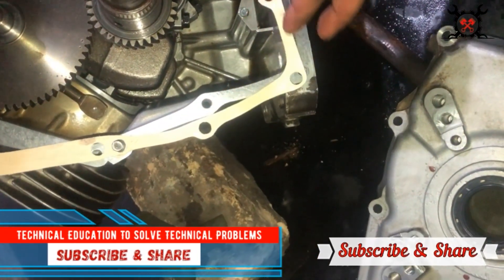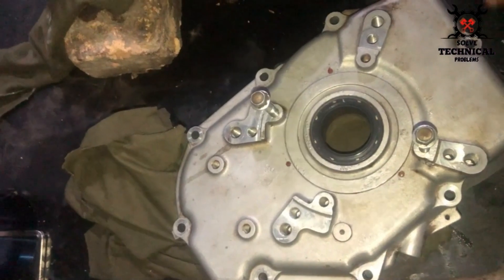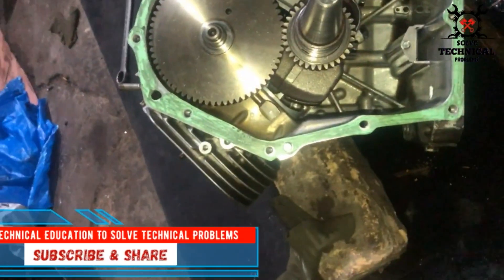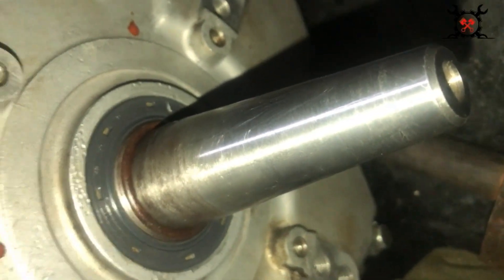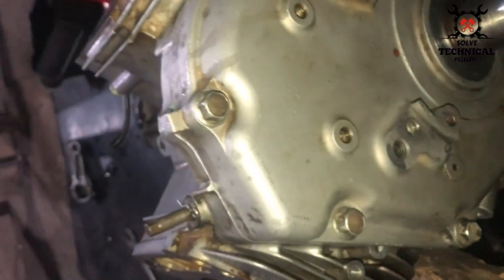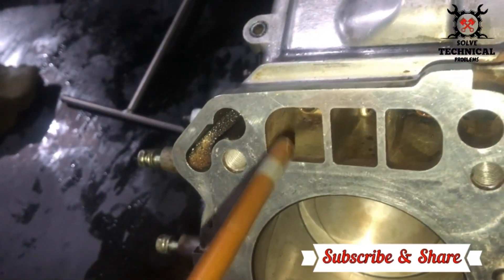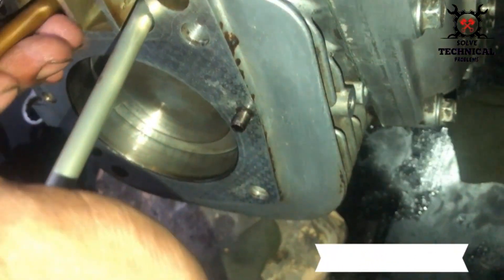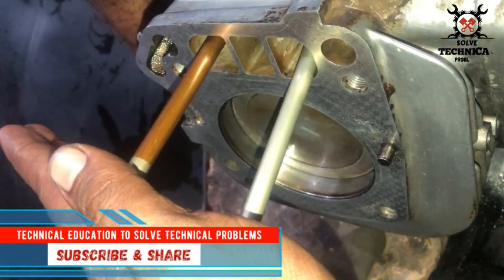Robin Subaru EH72D USA Engine installed in Elemax Generator | Tappet inspected.timing plate fitting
Gasket timing plate and Tappet free movement checked by inserting push rod in Tappet hole.Robin Subaru EH72D USA engine with Nikki twin barrel carburetor Twin Cylinder v type engine.